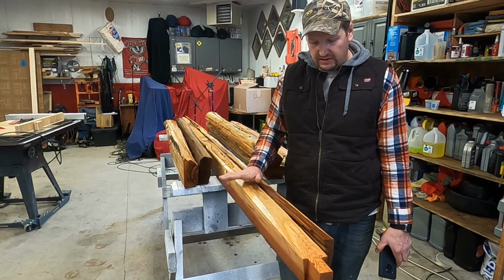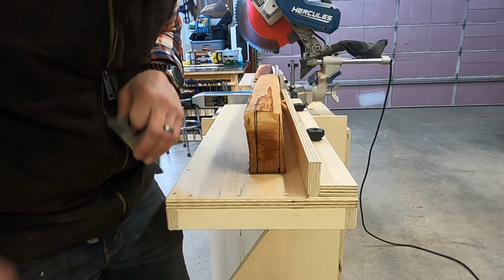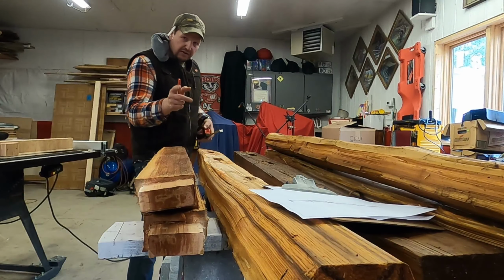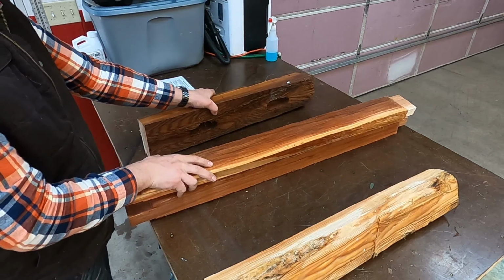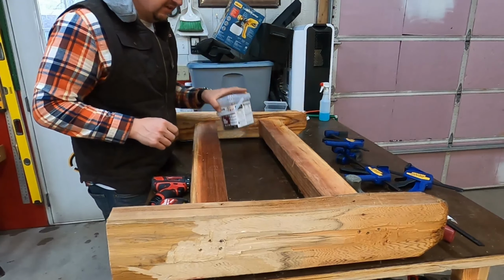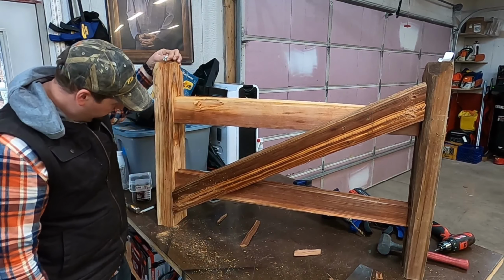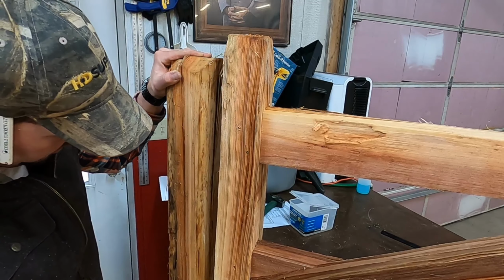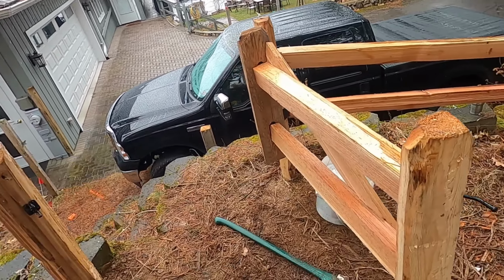How to build a gate for a cedar split rail fence. I've never done this before!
I was tasked with building a split rail fence, which included a gate on an angle.  This video covers the build of the gate and the process I went through.

Milwaukee Multitool
Milwaukee Drill

Go Pro Hero 8
Rhode VideoMicro Compact On-Camera Microphone
Media Mod
Tri Pod Adapter
Extension Arm